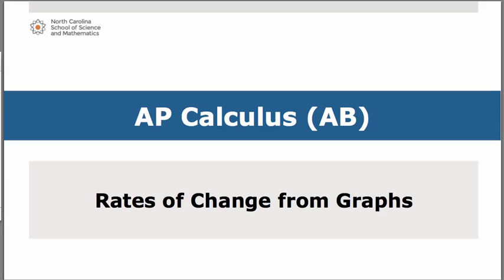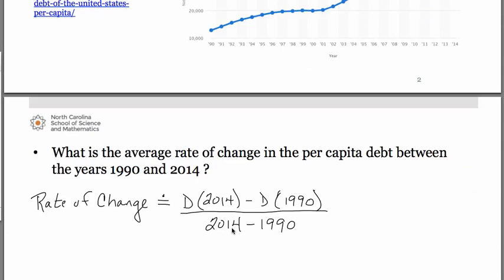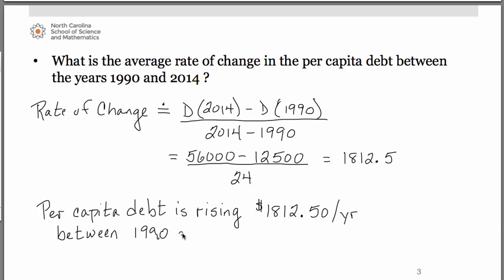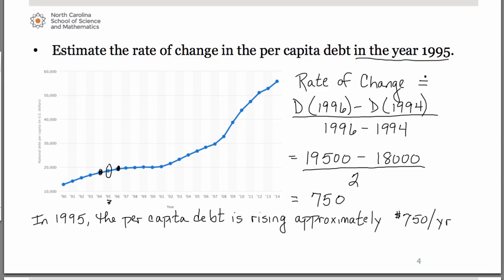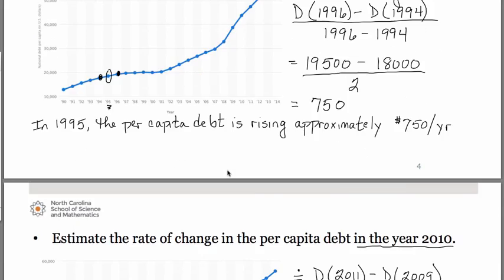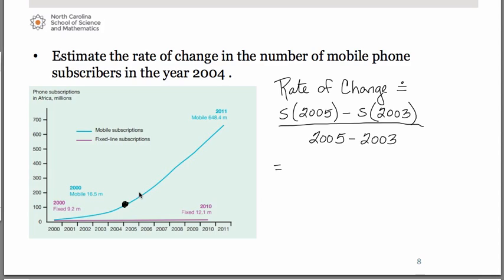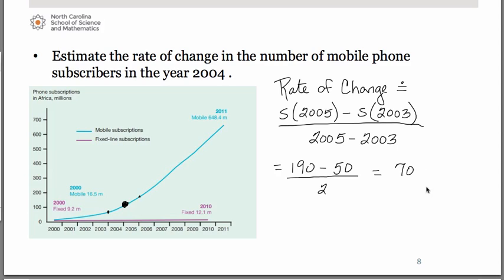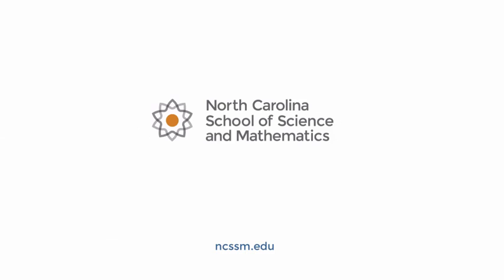Rates of Change from Graphs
This is part of series of videos developed by Mathematics faculty at the North Carolina School of Science and Mathematics. This video explores equations related to rates of change.

Please attribute this work as being created by the North Carolina School of Science and Mathematics. If you appreciate this video, please consider making a tax-deductible donation to the NCSSM Foundation. Thank you!